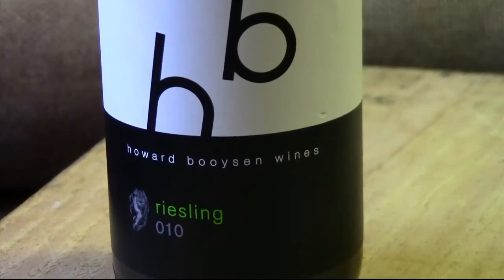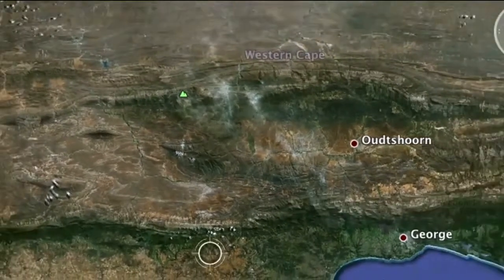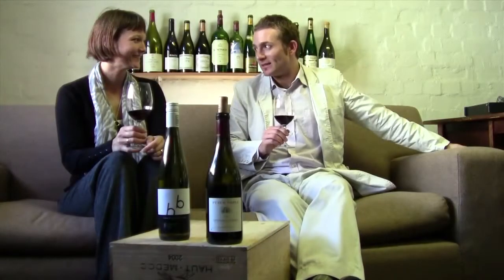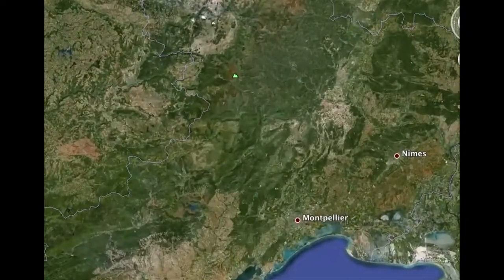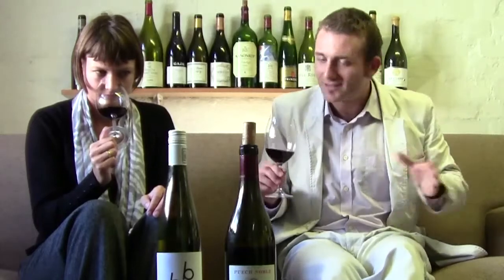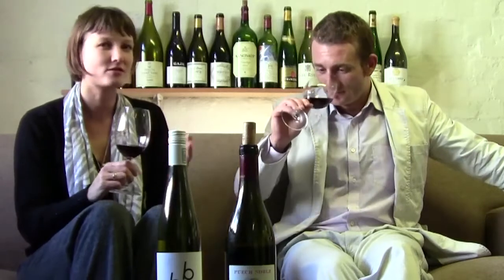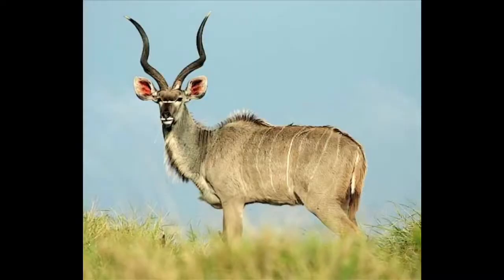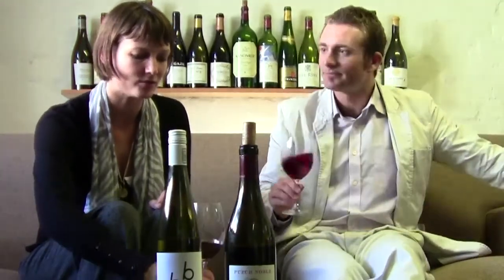wine of the week 13/4/2012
This week Tessa tastes South Africa's best Riesling, and Roland visits something from the South of France.